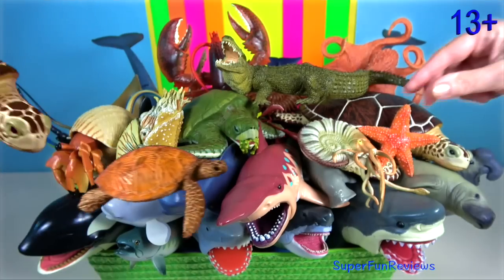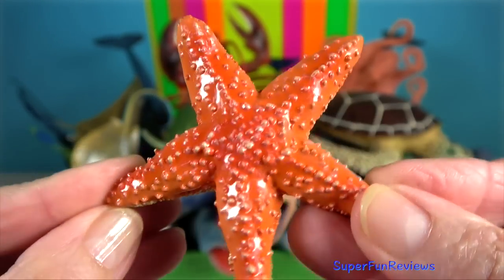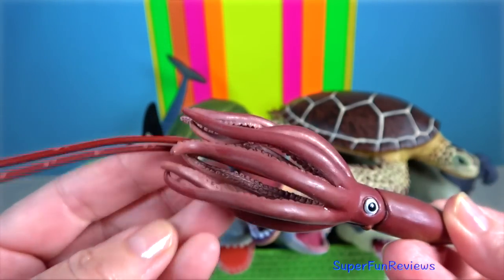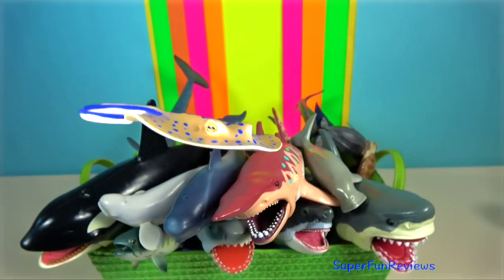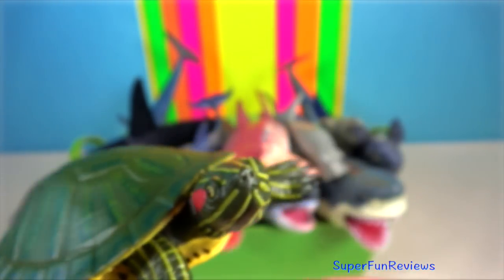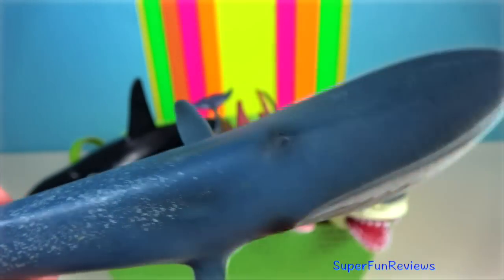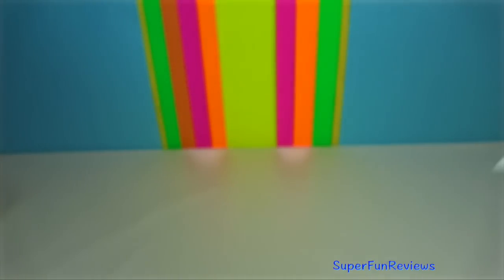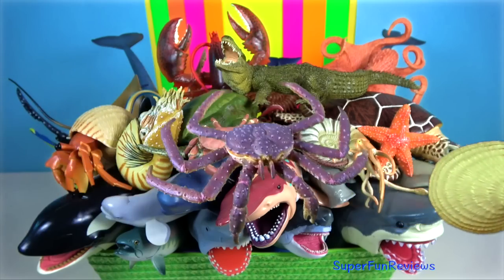Sea animals fish shark whale octopus ray lobster cephalopods 13+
Sea animals fish shark whale octopus ray lobster cephalopods 13+. Lots of amazing marine creatures swimming by ❤️ enjoy!

🔥WARNING: This video is suitable for viewers aged 13+. This educational video includes some descriptive language about animal reproduction and uses words like  sperm, penis, erect, genital slit, mating, thrusts, vulva.

Whales are fully aquatic, open ocean creatures, and feed, mate, give birth, suckle and raise their young at sea. The sperm whale is the largest toothed predator on earth. Baleen whales have no teeth; instead they have plates of baleen, a fringe-like structure used to expel water while retaining the krill and plankton which they feed on.

Fish are vertebrate animals that live in the water. Their spinal cord is surrounded by bone or cartilage. Their gills extract oxygen from the water around them. Fish are covered in scales which are often covered in a layer of slime to help their movement through water.

The pilot whale is not actually a whale, but a dolphin. The stocky body is black or dark grey  with a greyish area on the belly, and an anchor-shaped grey patch on the chin

It lives in deep waters and often form groups or pods of more than 100.
Their diet includes squid, octopus, herring, and various small fish.

Pilot Whales work together to capture prey. They can communicate with a high pitched whistle.
This species was once called a 'pothead', as the bulbous head was thought to resemble a black cooking pot used by the early whalers.

Killer whales are apex predators, meaning that they themselves have no natural predators. They are sometimes called the wolves of the sea, because they hunt in groups like wolf packs.

The Octopus has a  massive rounded head, large eyes, and eight distinctive arms.

It is able to camouflage itself with its surroundings. Predators such as sharks, eels, and dolphins swim by without even noticing it.

When discovered, an octopus will release a cloud of black ink to make its escape. They move  forward by expelling water through their mantles.

Manta rays are flat-bodied fish, that measure over 3 meters wide. They are filter feeders and eat large quantities of zooplankton, which are tiny living organisms floating in the water which they swallow with their open mouths as they swim. They are able to jump out of the water.

समुद्री जानवर, সমুদ্রের প্রাণী, सी एनिमल, సముద్ర జంతువులు, கடல் விலங்குகள், સી એનિમલ્સ,
 स्टिंग रे,  স্টিং রে,  स्टिंग रे, స్టింగ్ కిరణం, ஸ்டிங் கதிர், સ્ટિંગ રે, Rayo, Raio, raggio, cá đuối, รังสี, レイ, 레이, pari,

Photos and Videos are Public Domain